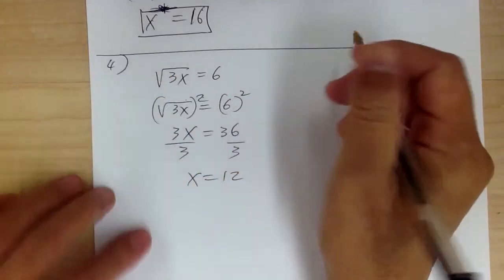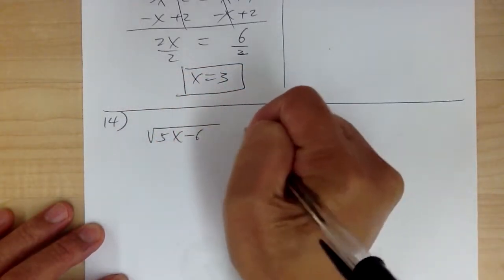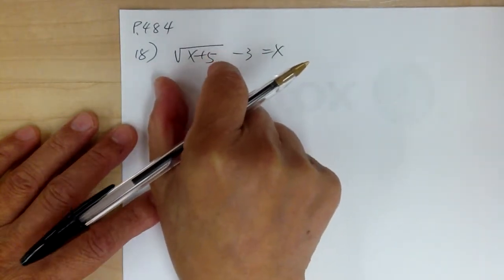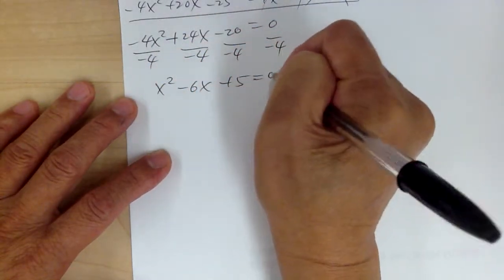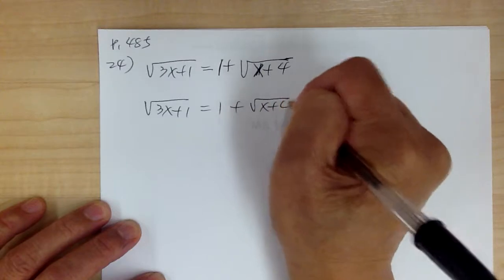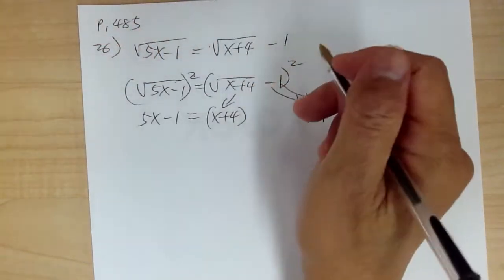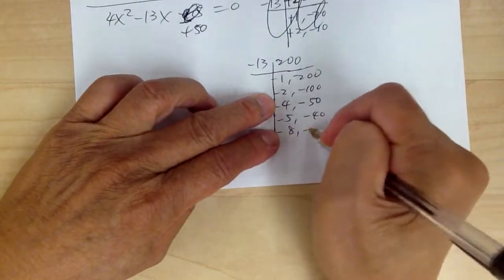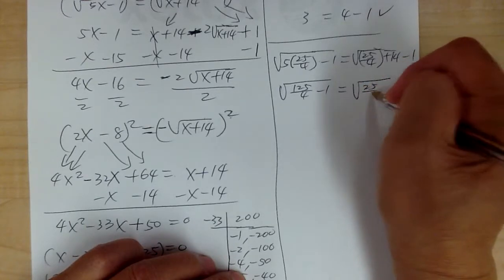Algebra 1 p.484 evens